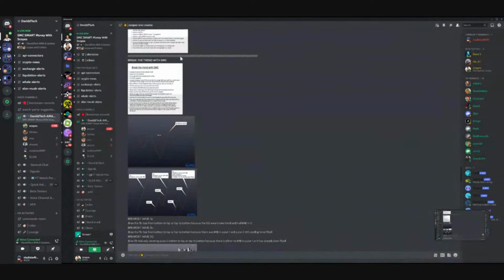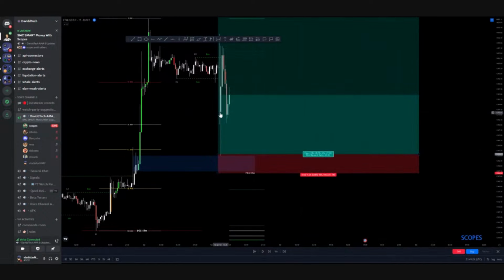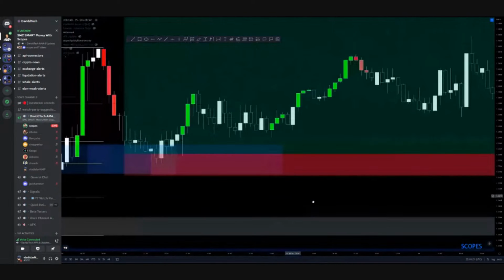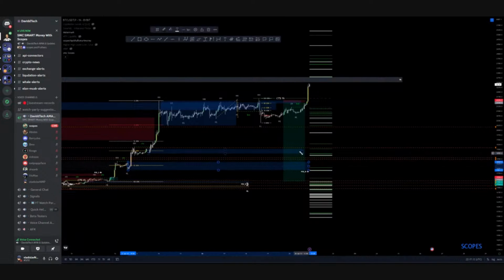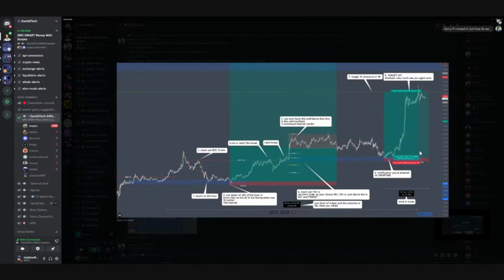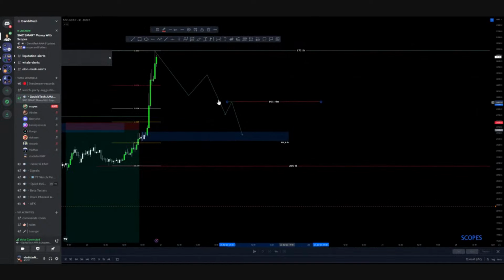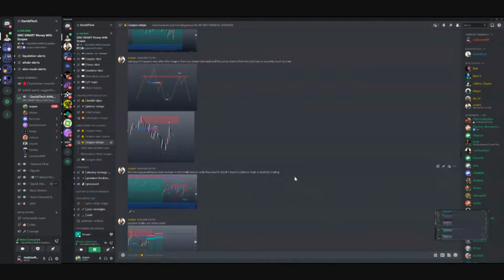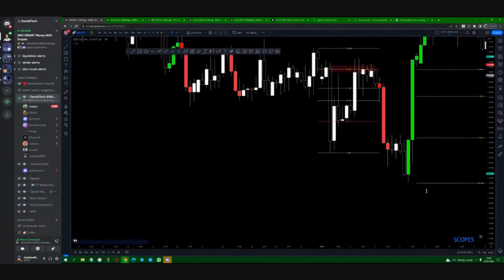Smart Money with Scopes